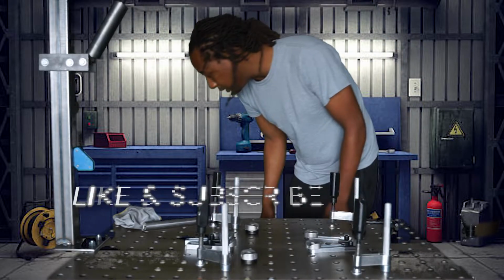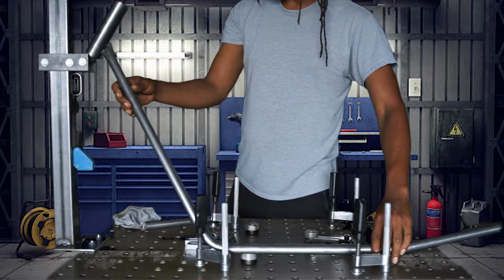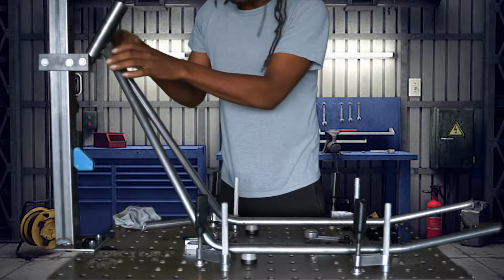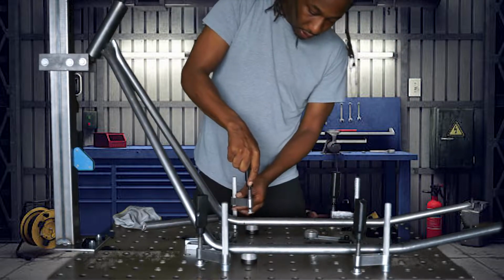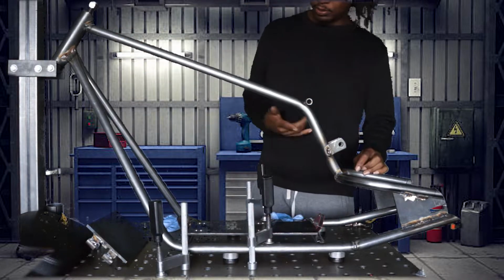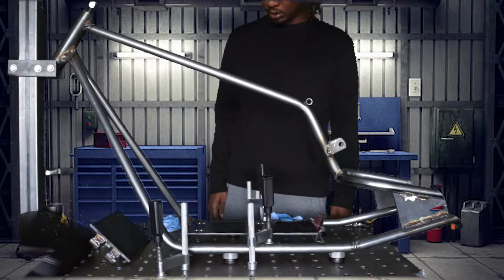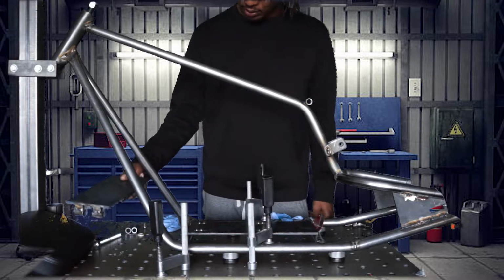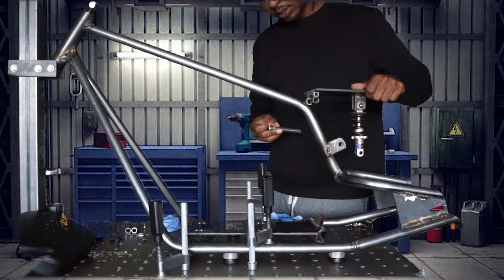PART 1 MINI BOBBER BUILD 208CC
this is a frame I had in my head for awhile so I thought its about that time. this is part 1 of the build stay tuned for more to come.